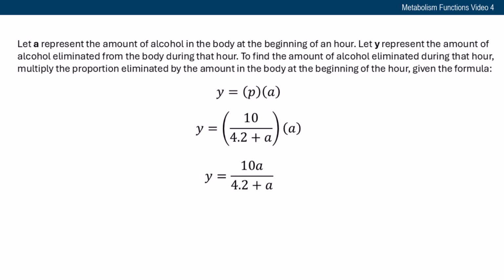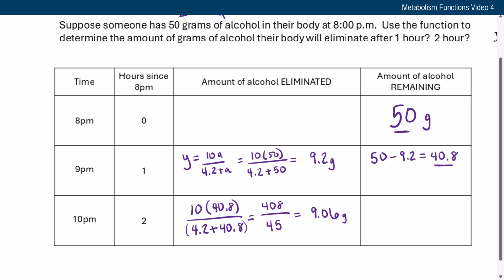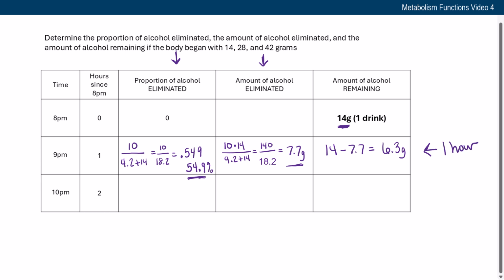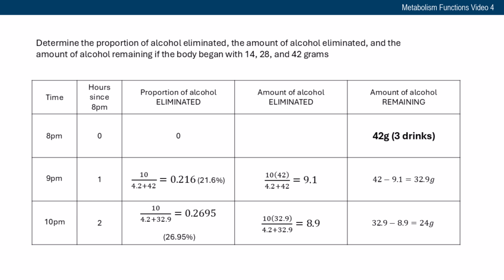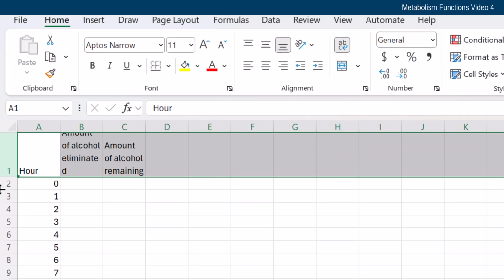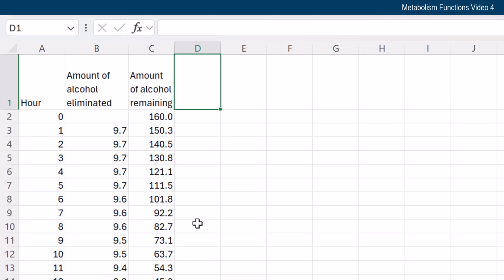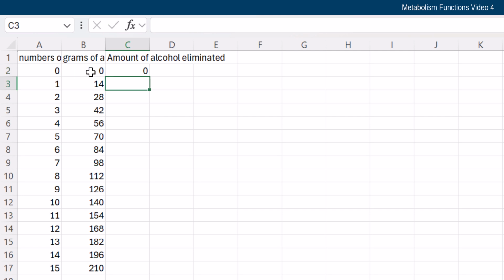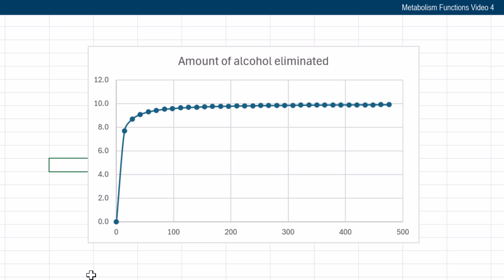Metabolism Functions Video 4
Images obtained from Adobe Stock